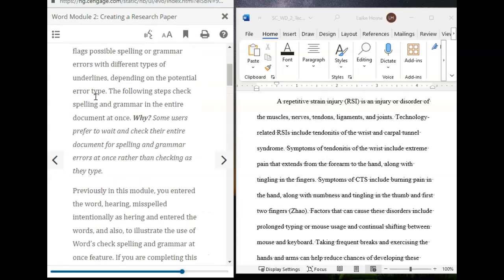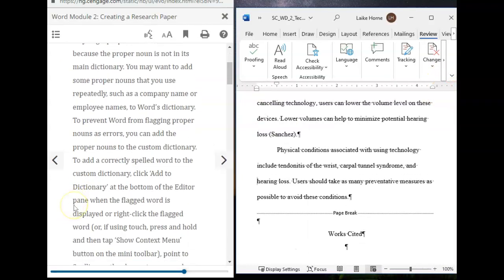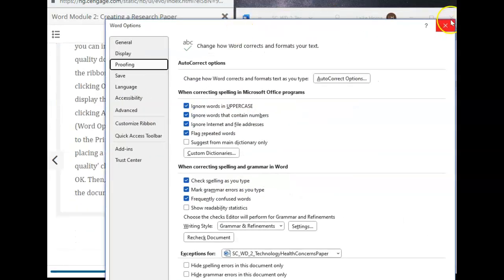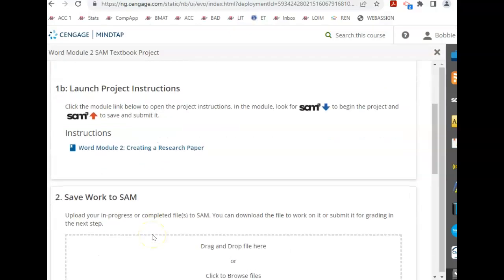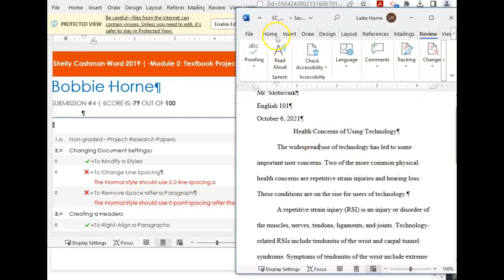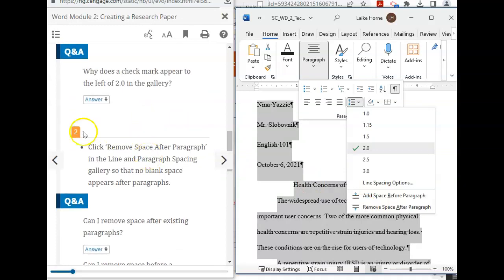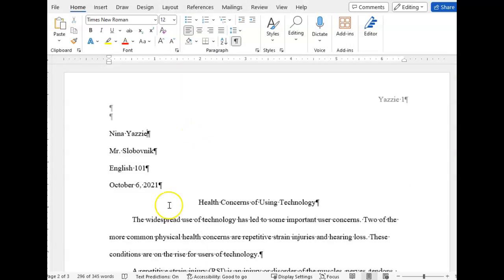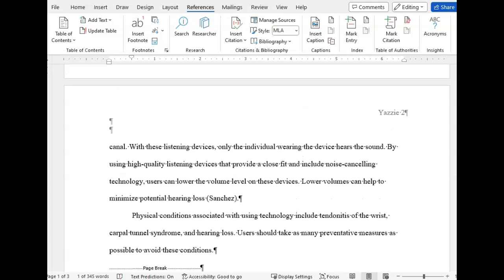Word Module 2: Video 5